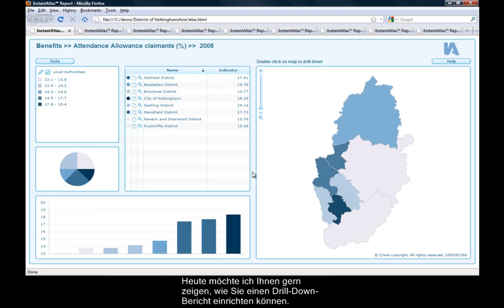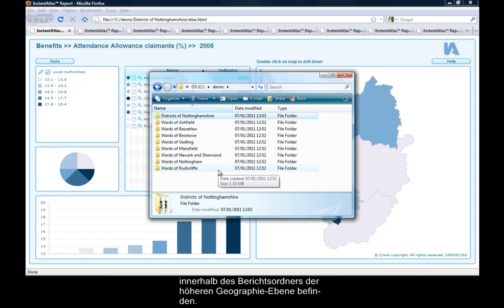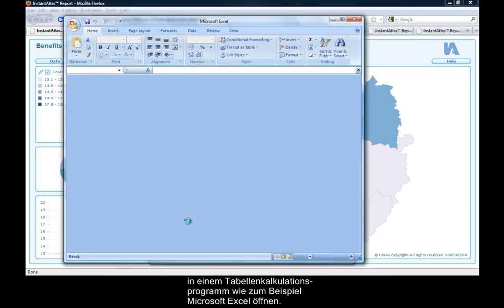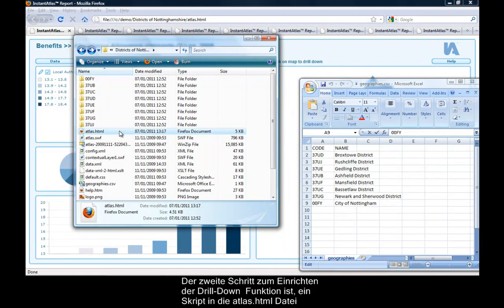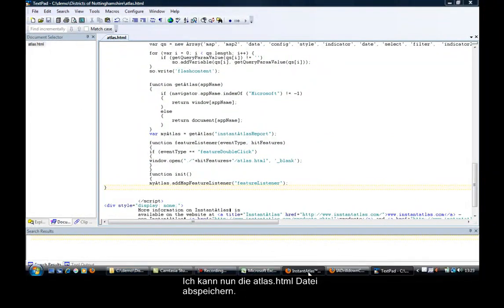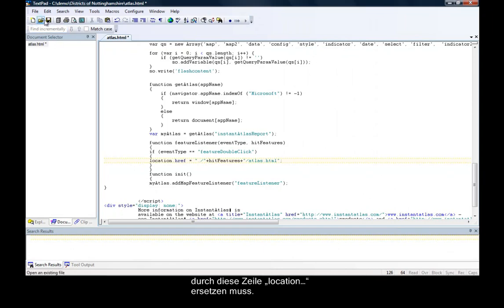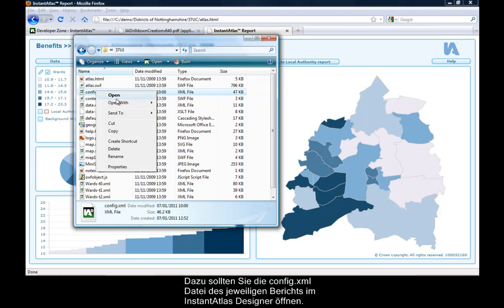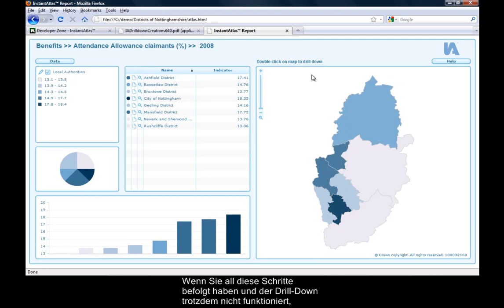Grundlagenvideo 11 - "Drill-Down"-Berichte einrichten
Wir zeigen Ihnen, wie Sie einen Drill-Down-Bericht einrichten. Diese Funktionalität erlaubt es Ihnen, durch Doppelklick auf ein Polygon in Ihrer Karte einen Bericht zu öffnen, der eine detaillierte Karte innerhalb des doppelgeklickten Gebietes enthält.